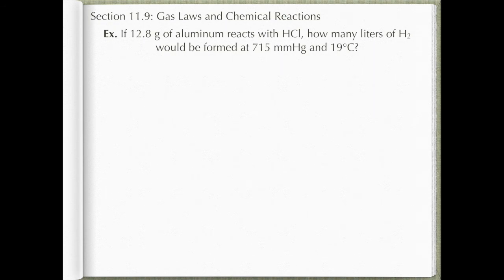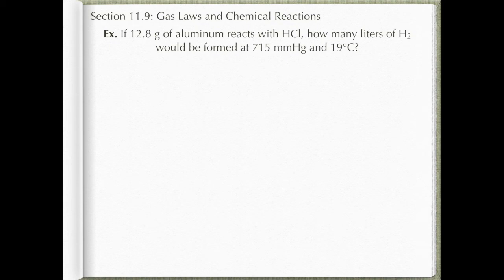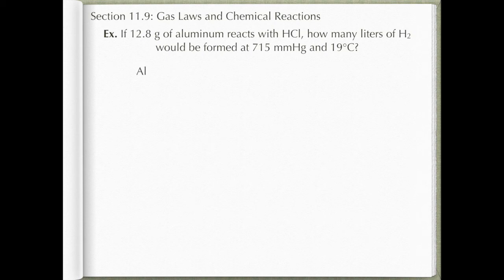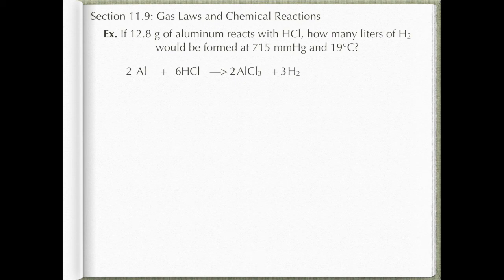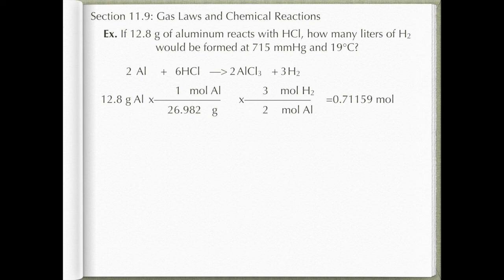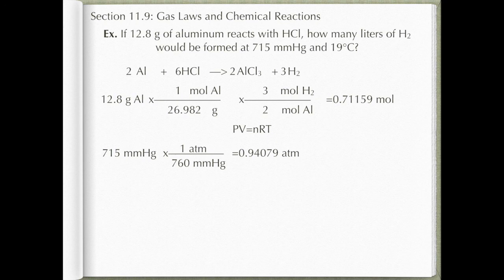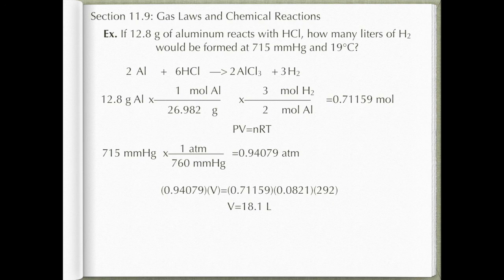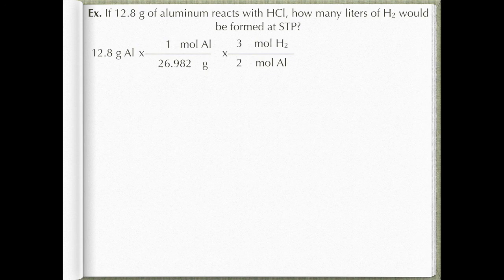Honors Chemistry Notes 8.4